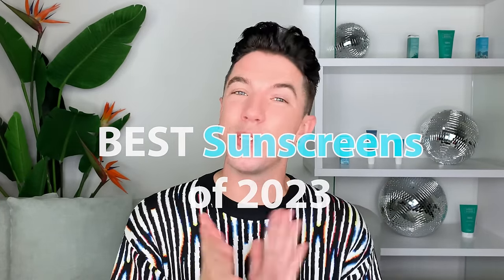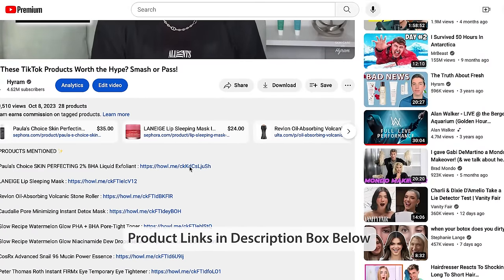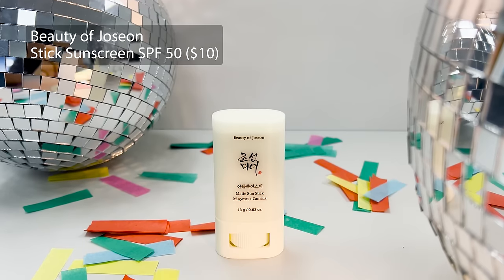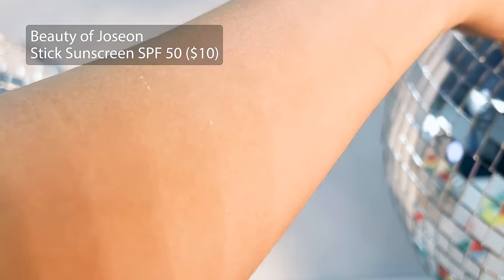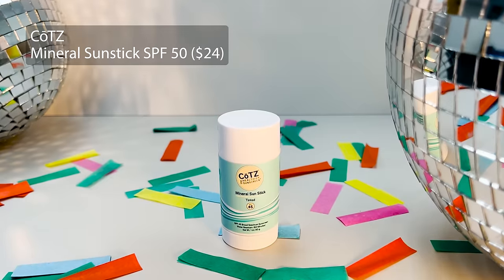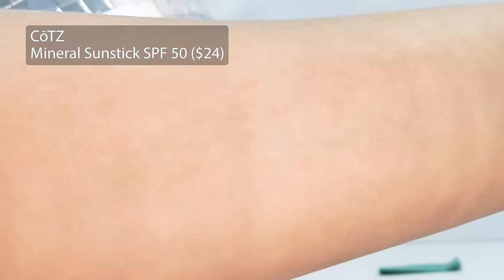The BEST Sunscreens of 2023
✨ PRODUCTS MENTIONED ✨

✨ VIDEOS MENTIONED ✨